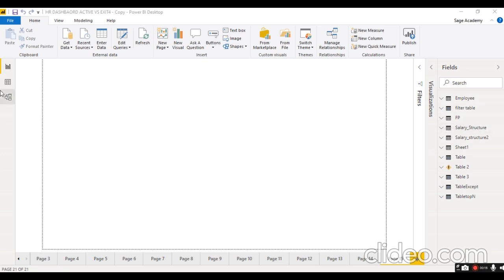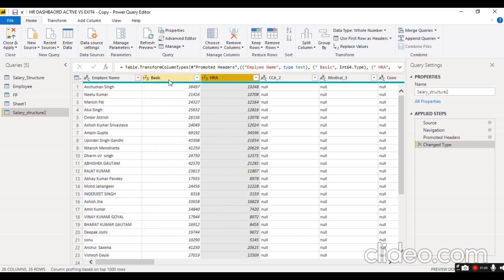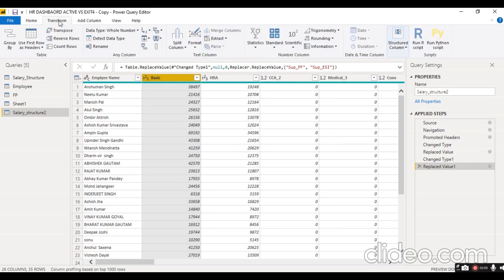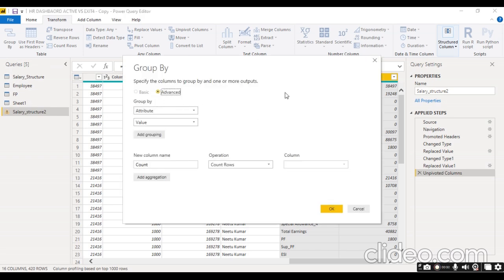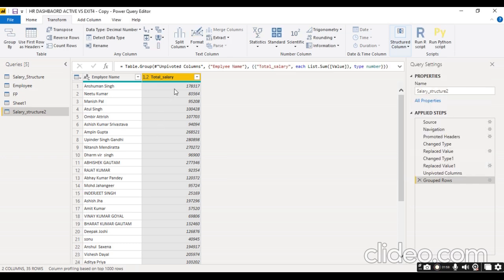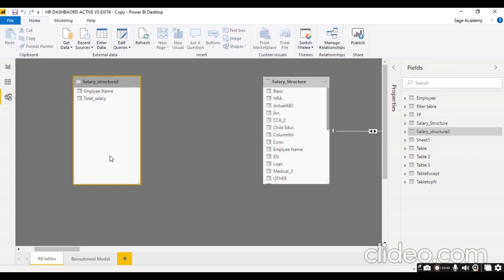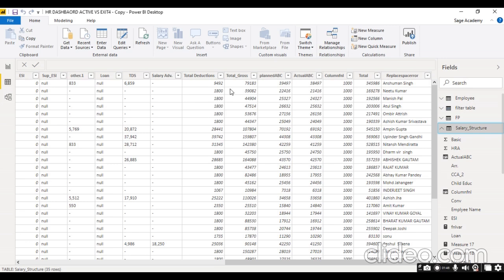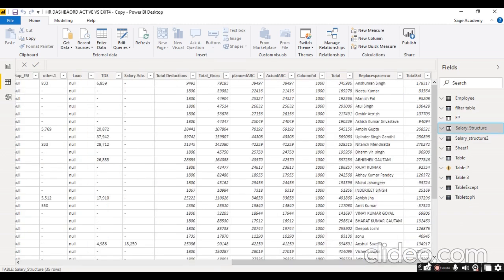Session 4: Group By in Power BI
This video is helpful to understand how to add multiple columns and create new column with Unpivot or Group By option.